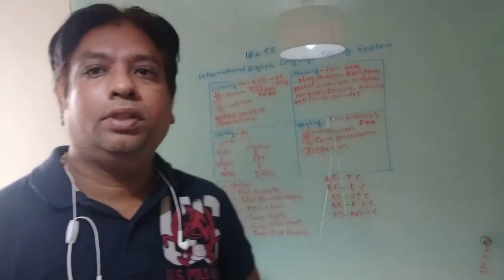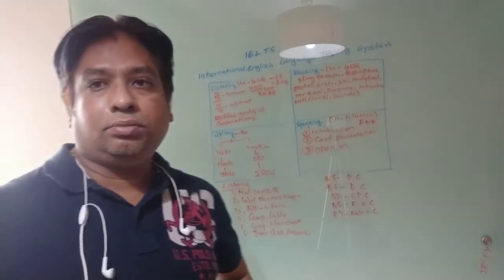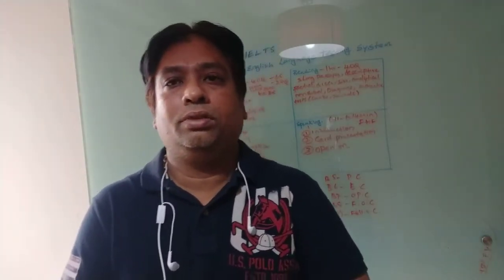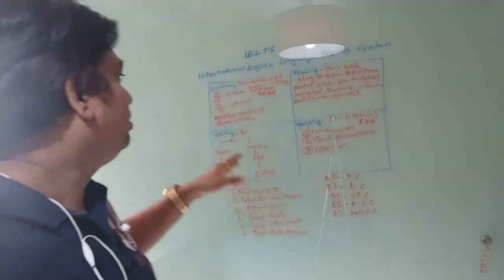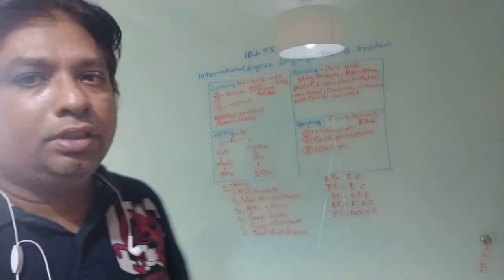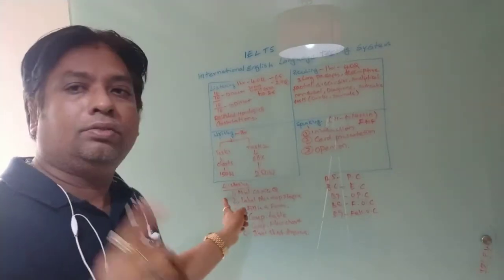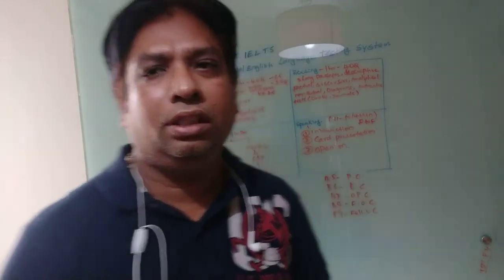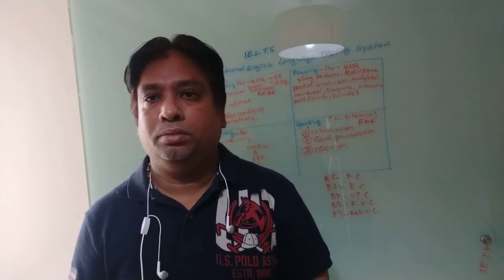IELTS acadamic and general please subscribe channel